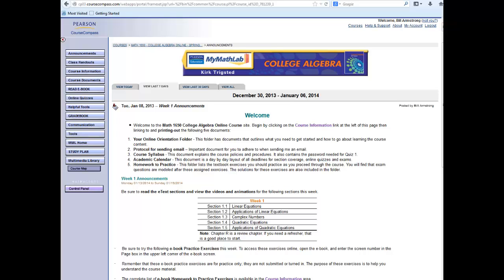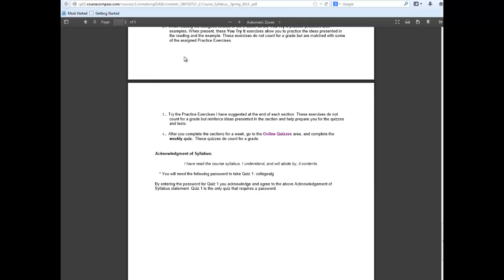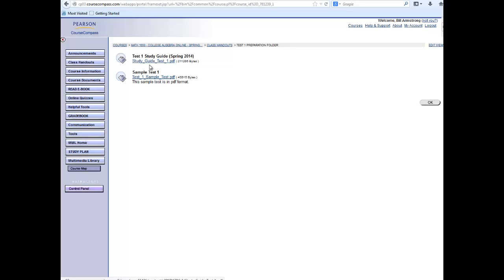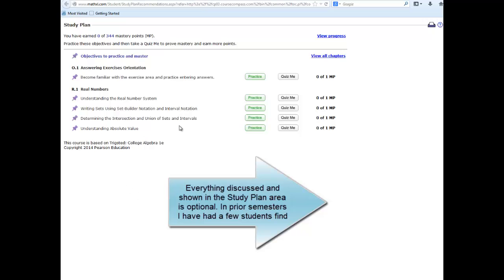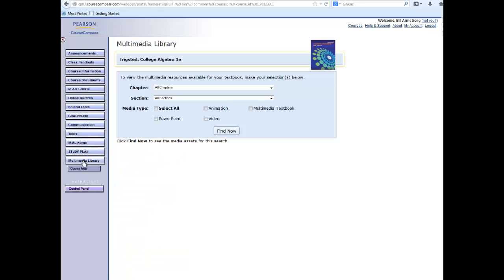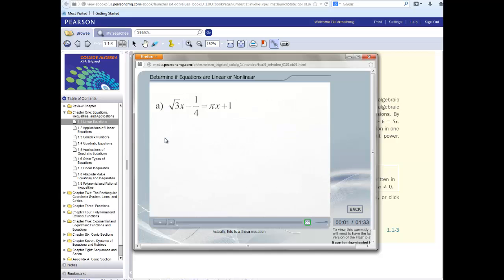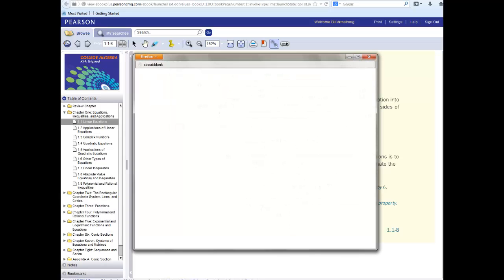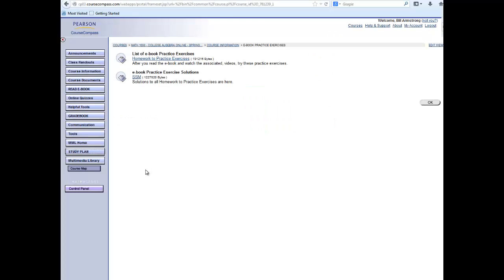Math 1650 Online Course Compass Intro Spring 2014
Introduction to Course Compass site for Math 1650 College Algebra online.